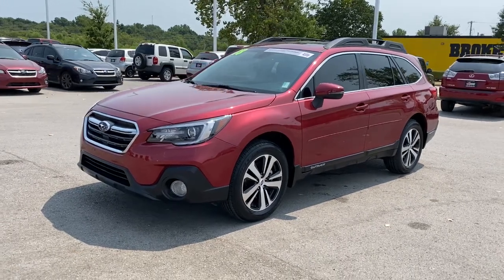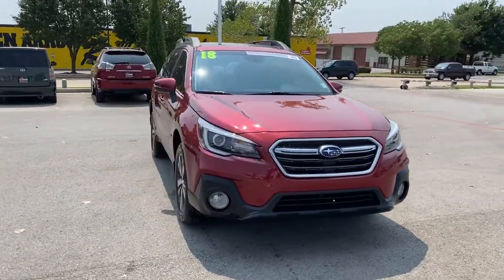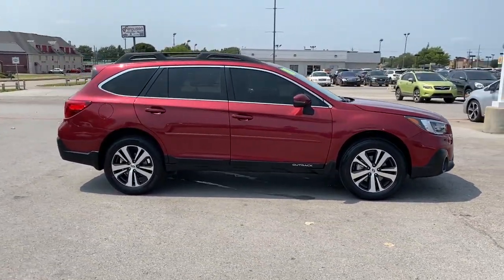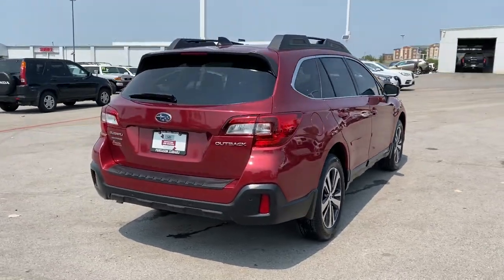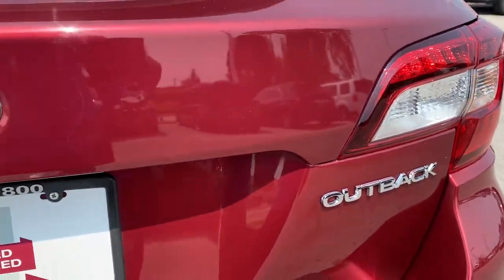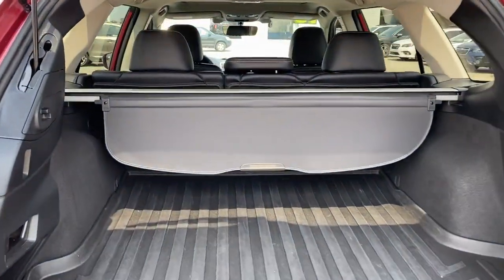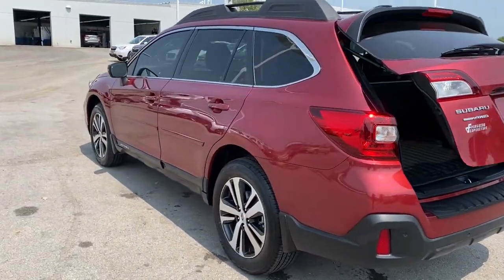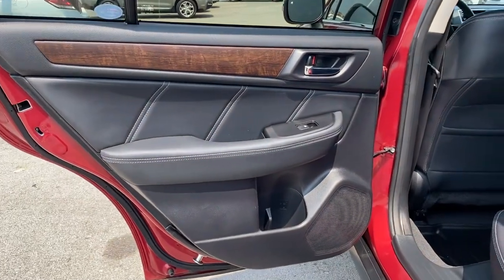2018 Subaru Outback Tulsa, Broken Arrow, Owasso, Bixby, Green Country, OK S22182A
Crimson Red Pearl Used 2018 Subaru Outback available in Broken Arrow, Oklahoma at Ferguson Superstore. Servicing the Tulsa, Owasso, Bixby and Green Country, OK area.

Ferguson Superstore
1601 N Elm Place

Recent Arrival! Certified. CARFAX One-Owner. Odometer is 7975 miles below market average!***SUBARU CERTIFIED***, ***LEATHER***, ***AWD***, ***BLUETOOTH***, ***KEYLESS ENTRY***, ***FULLY RECONDITIONED***, ***LOCAL TRADE***, ***HEATED LEATHER SEATS***, ***BACK UP CAMERA***, Outback 2.5i Limited, 2.5L 4-Cylinder DOHC 16V, AWD, Crimson Red Pearl.Subaru Certified Pre-Owned means you not only get the reassurance of up to a 7yr/100,000-Mile Powertrain Limited Warranty, but also a 152-point inspection/reconditioning, 24/7 roadside assistance, rental car benefits, and a complete CARFAX vehicle history report.Awards:* ALG Residual Value Awards, Residual Value Awards * 2018 KBB.com Best Family Cars * 2018 KBB.com 10 Best All-Wheel-Drive Vehicles Under $25,000 * 2018 KBB.com Brand Image Awards * 2018 KBB.com 10 Most Awarded BrandsAt Ferguson, we are Upfront and Simple. We offer our best price to everyone, the first time. The only additional fee you pay is a $379 documentation charge.